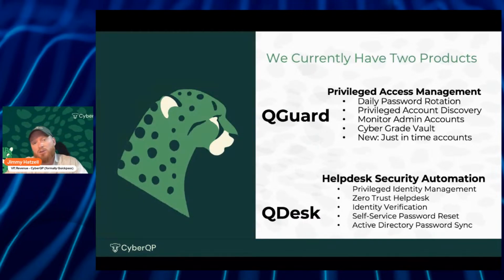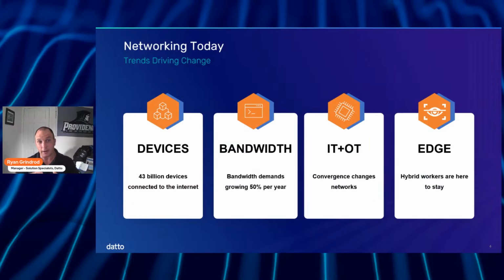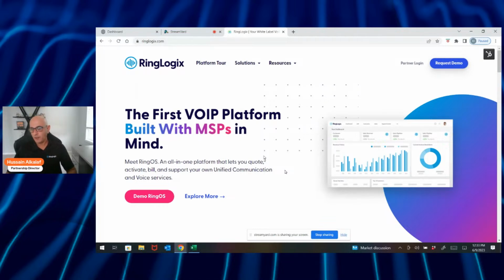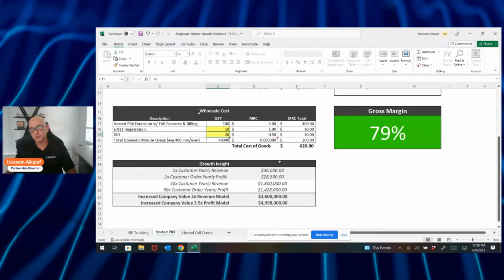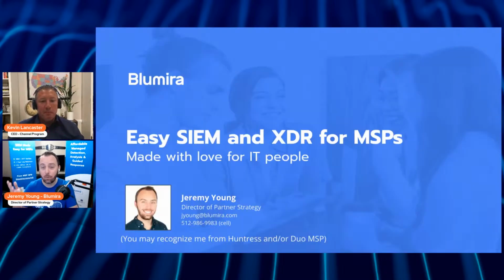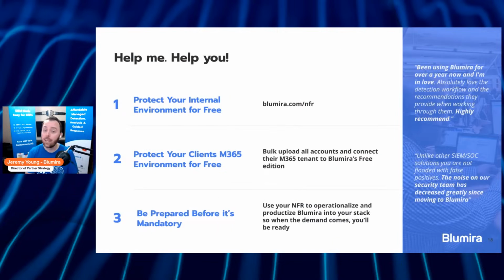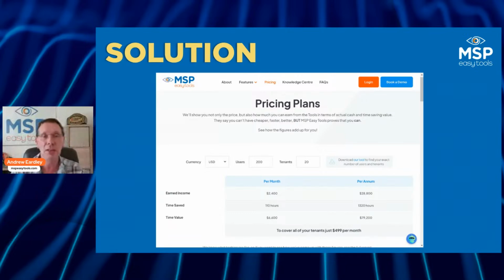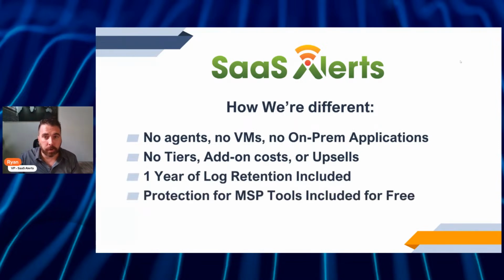June Channel Engage - General